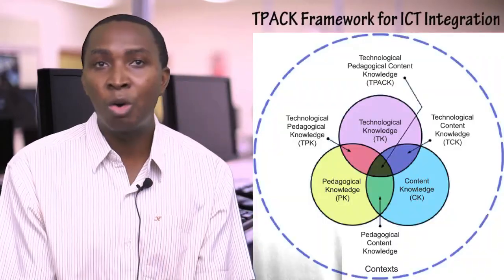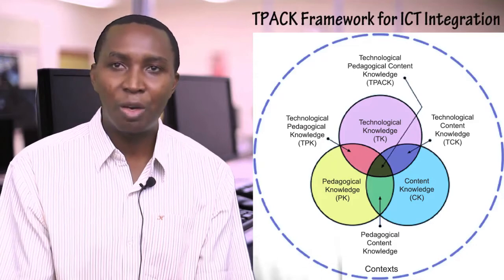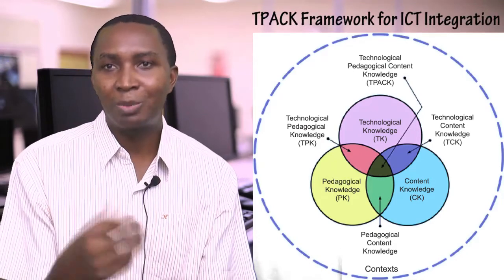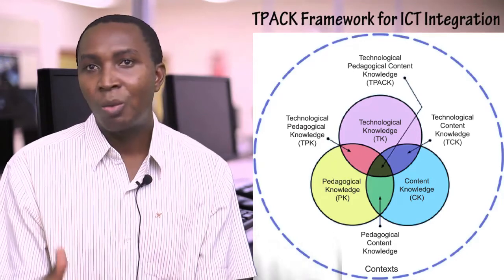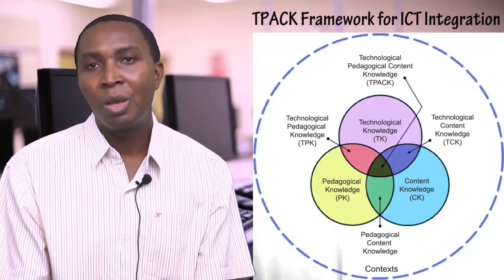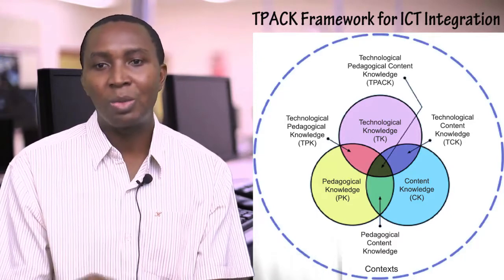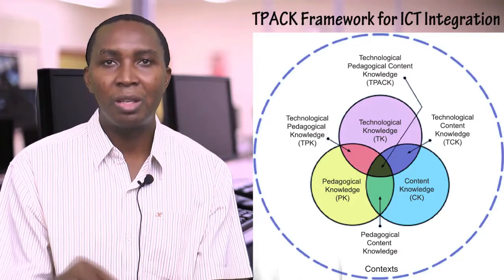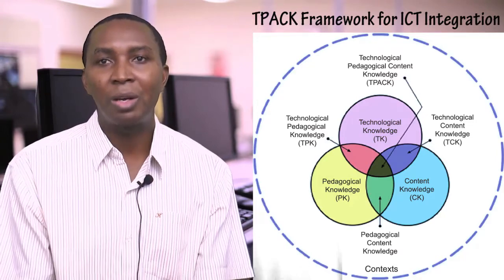Motivation to Integrate ICT in Teaching and Learning Part 2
Welcome to this ICT Course for Secondary School Teachers.This is part 2 of Day 1 content.